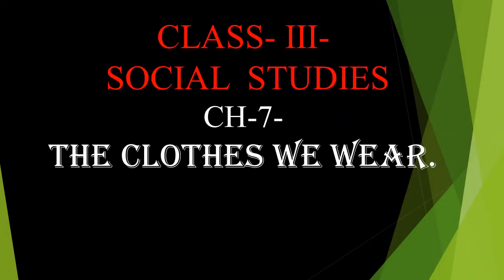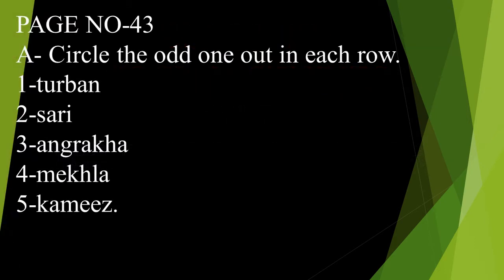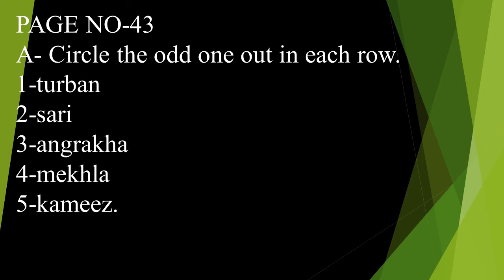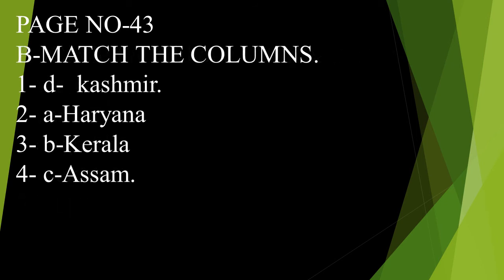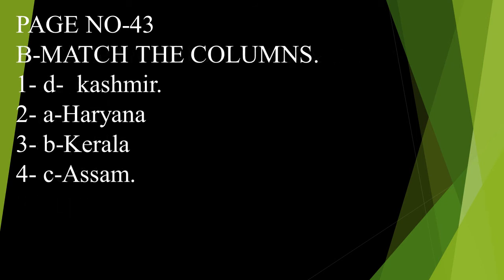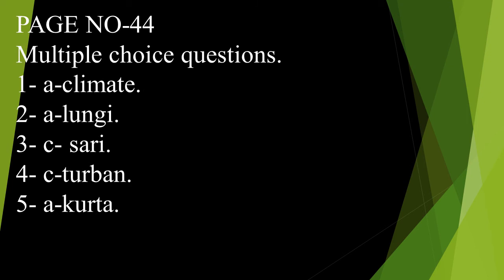CLASS 3 S ST 30 SEP 2020 OBJECTIVES